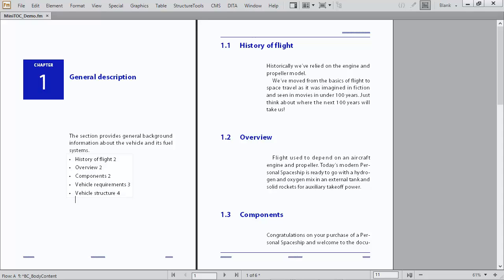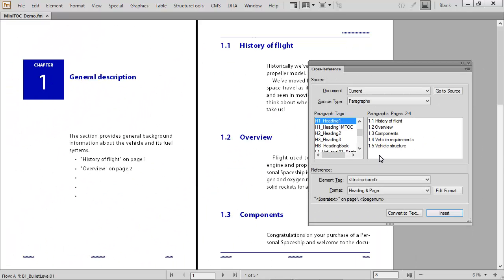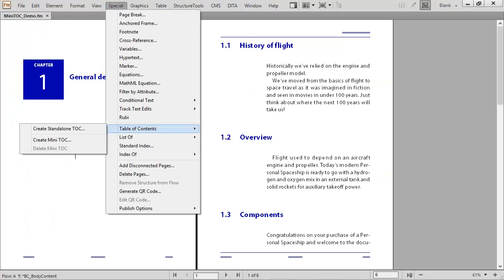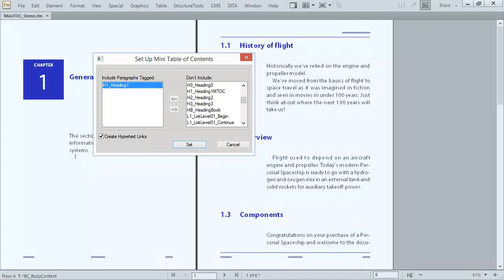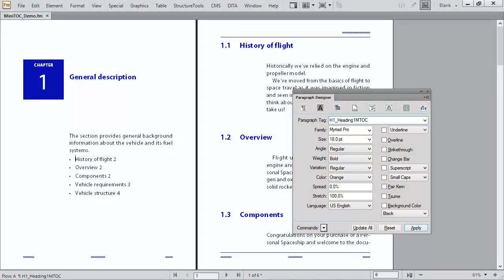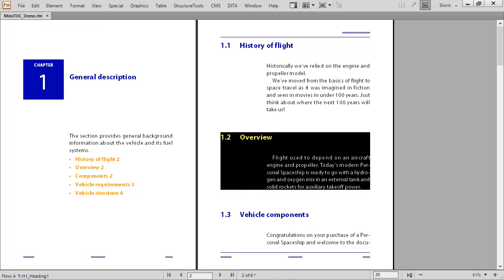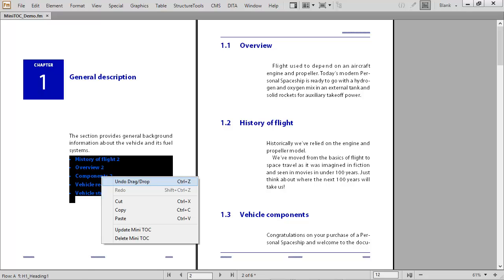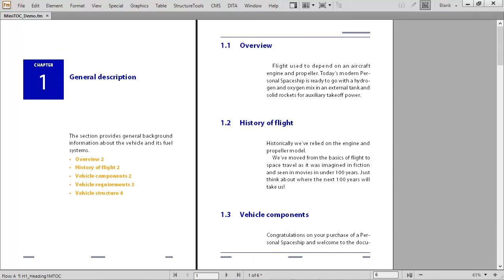FrameMaker 2015: Miniature Table of Contents (mini TOC)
Now you can create a new type of document-level Table of Contents (TOC) with Adobe FrameMaker (2015 release). This new feature automatically creates, sorts and inserts a "mini-TOC" at the specified location at the beginning of your document. This eliminates old, error-prone techniques of manually creating several lines of cross-references, which do not update their order automatically if you change the order of referenced headlines. This is one more new feature in Adobe FrameMaker (2015 release) which will save your countless hours in production on a yearly basis.